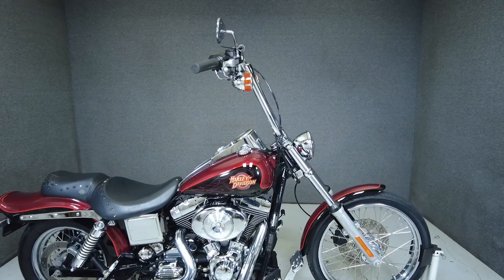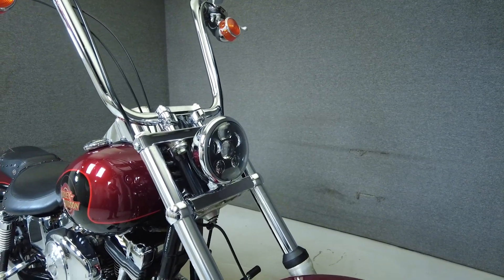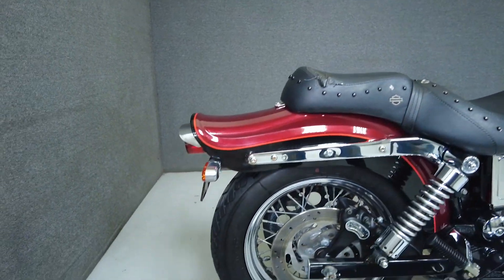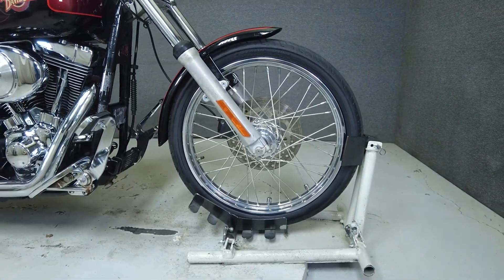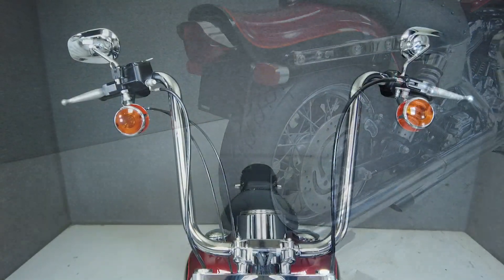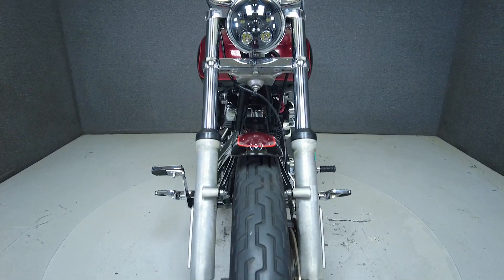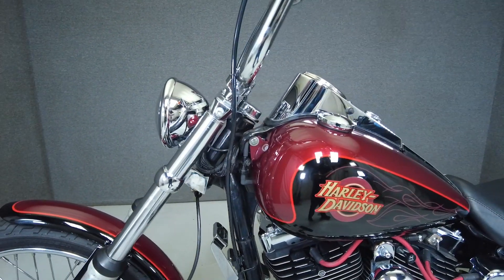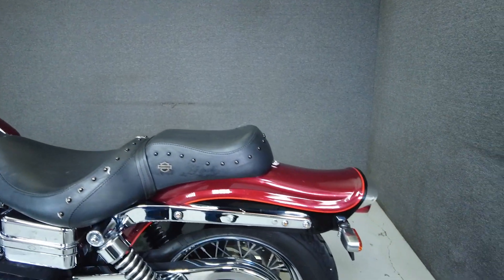2001 HARLEY DAVIDSON FXDWG DYNA WIDE GLIDE - National Powersports Distributors